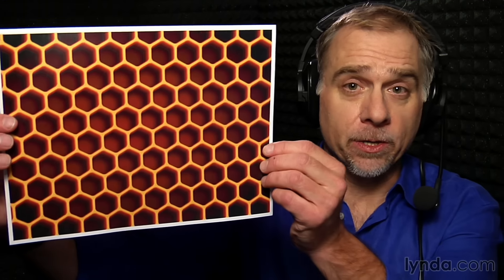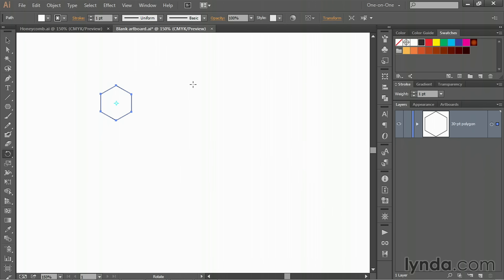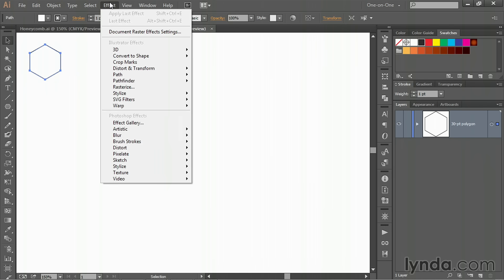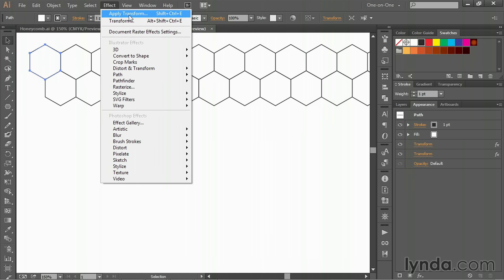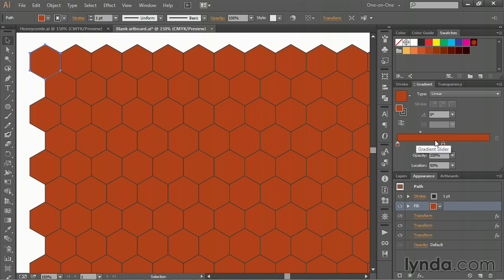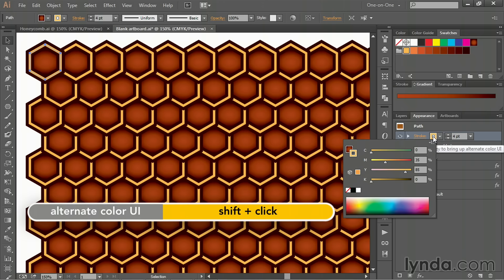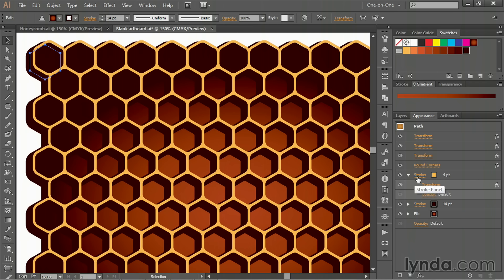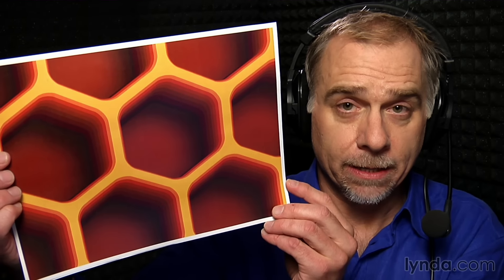Illustrator Tutorial - Creating a honeycomb pattern